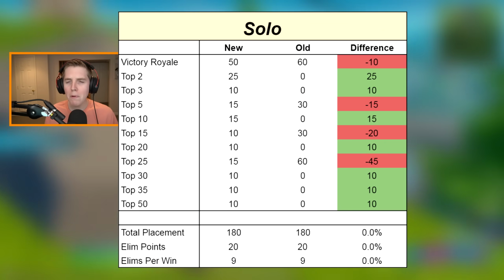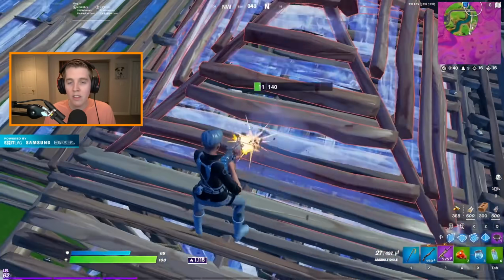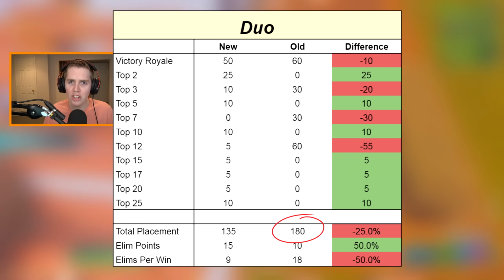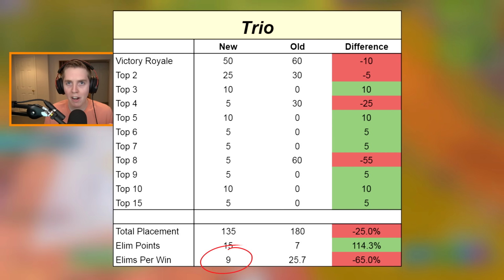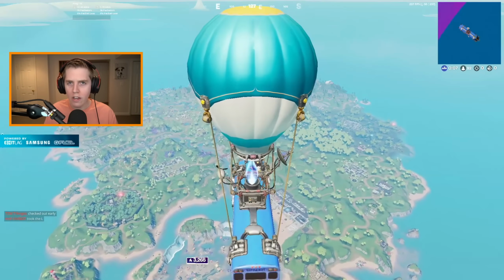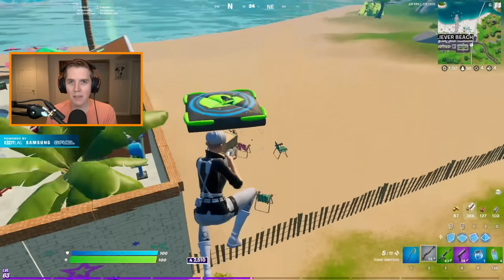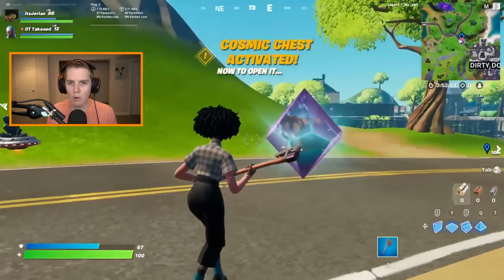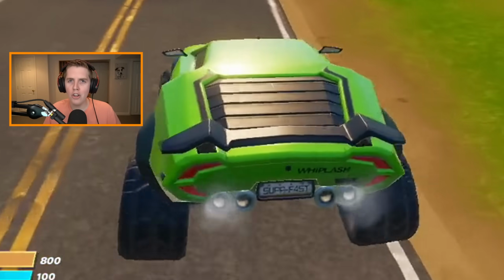How To Gain 3000+ Arena Points PER DAY! - Fortnite Battle Royale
In this video, I talk about some useful tips and tricks to help you reach champion division in Fortnite Chapter 2 Season 7. On top of that, these strategies and techniques will help you dominate in arena and win more arena games in the new season of Fortnite Battle Royale. In order to make the video easier to digest, I split it into three parts: the early game, the mid game and the late game. All of them are equally important for improving and winning more in arena, but I focused more on the early and mid game. This is because most people know how to play out end games from watching pros like Bugha, Mongraal, and Benjyfishy, while they struggle to make it past the early and mid games. I also talked about the new arena scoring format that implemented into solos, duos, and trios, and talk about which game mode in arena is the best to play to maximize the amount of arena points you can gain in the shortest amount of time possible. So, if you're looking for the ultimate Chapter 2 Season 7 arena guide to help you climb and reach champion division (champions league), then this video is definitely for you. Additionally, this video will help you improve at Fortnite, make you a better player, dominate in arena, and win more in Fortnite Battle Royale Chapter 2 Season 7.

0:00 Introduction
0:39 New Scoring System
1:15 Solo Arena Format
2:16 Duo Arena Format
2:57 Trio Arena Format
3:54 Best Mode To Grind
5:54 Possible Changes In The Future
6:55 Early Game Guide
8:58 New Season 7 Features
10:17 Rotating To First Zone
11:02 Mid Game Fights
11:45 Win The Late Game
12:43 Conclusion

Graphic Provided By Kinch Analytics

My Setup:
Mouse - Logitech GPro Wireless Superlight (Black)
Mousepad - Zowie Divina G-SR-SE (Dark Blue)